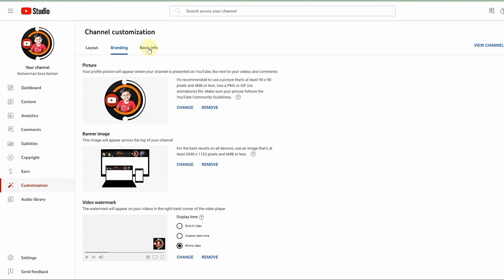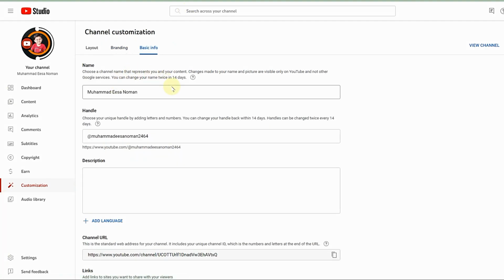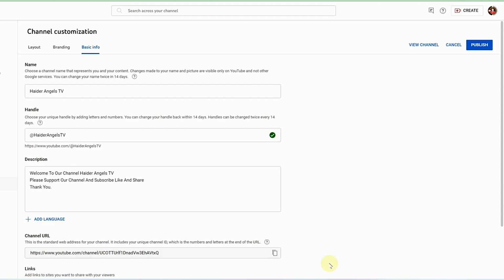how to customize YouTube channel 2023 || Youtube Channel Customize Kaise Kare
In This Video we will learn how to customize your YouTube channel, How to Customize YouTube Channel in Mobile or Computer 2023! or YouTube Channel CUSTOMIZATION full tutorial in mobile?
Today I will show you that Youtube Channel Customize Kaise Kare!

how to create a youtube channel,new youtube channel kaise banaye
create youtube channel,make a youtube channel
mobile me youtube channel kaise banaye
youtube channel create 2023 hindi